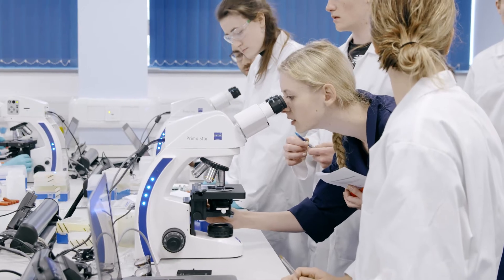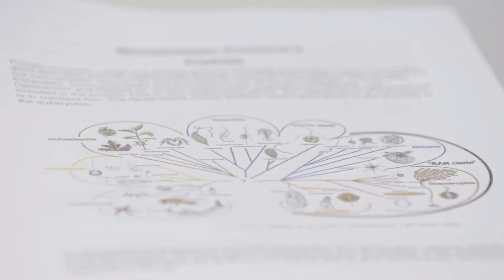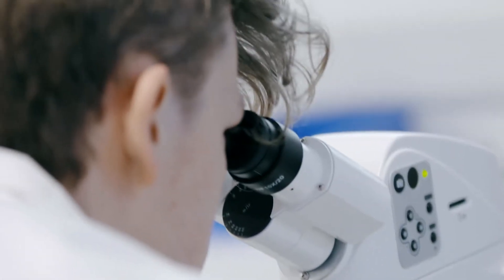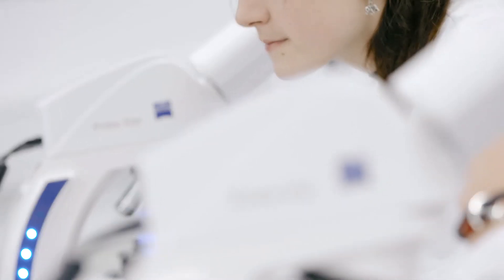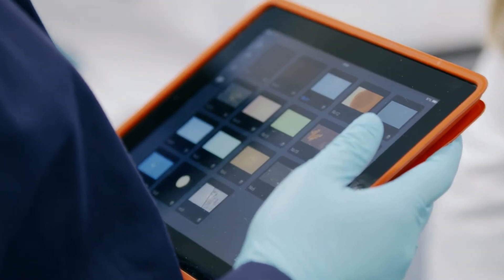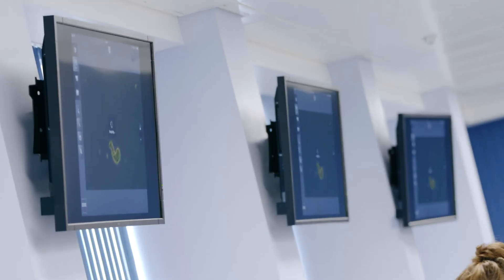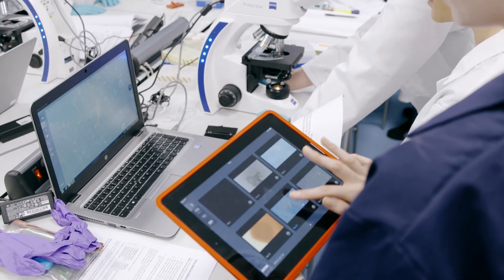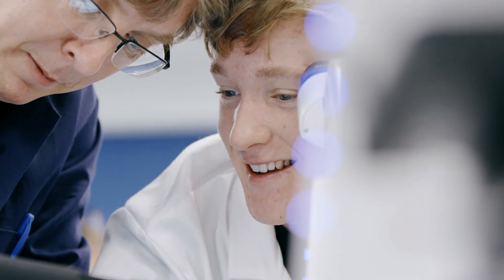Digital Classroom with ZEISS Microscopes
Dr. Mark Ramsdale, the director of education at the Department of Biosciences, University of Exeter, UK, tells about his experiences with the digital classroom and ZEISS microscopes. Teaching and learning get much more fun with connected microscopes, helping students getting better results. That’s what the university wants.